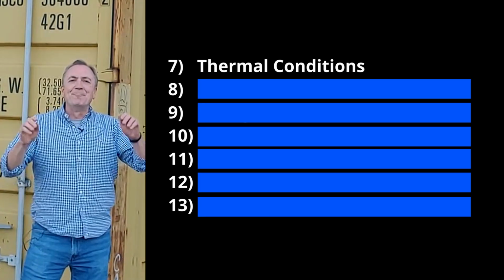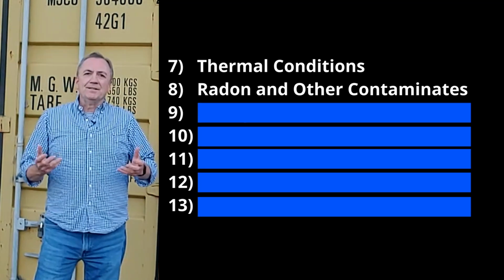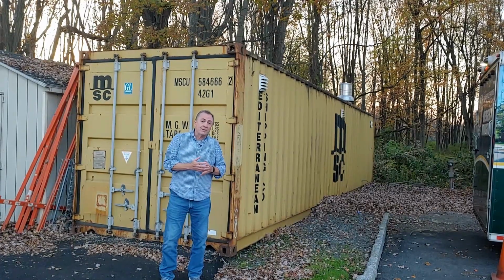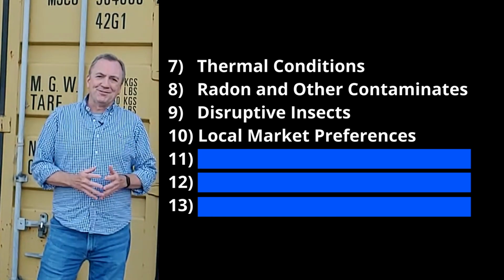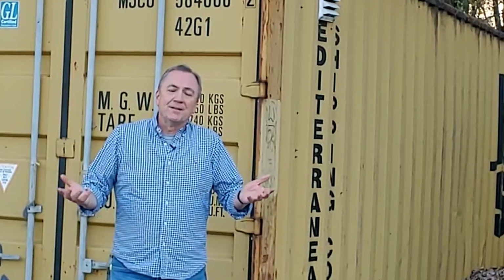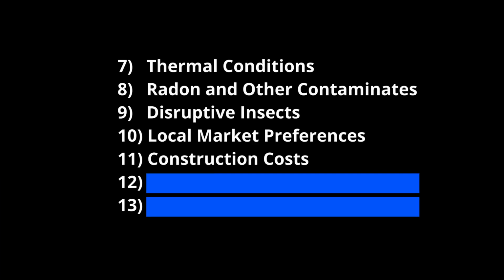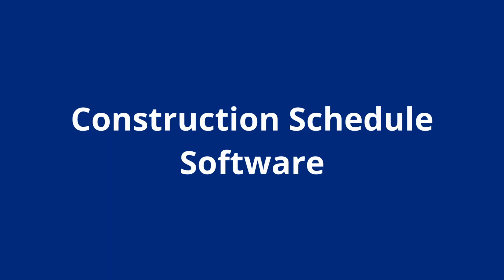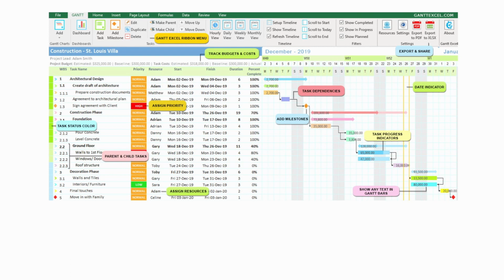Part 2 of 2: 13 Key Factors for Selecting Your Shipping Container Home Foundation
Welcome to part 2 of the ultimate guide for anyone diving into the world of shipping container homes! In this two-part video series, we're breaking down the 13 crucial factors to consider when choosing the right foundation for your container abode.

In this video, we review seven more of the 13 factors that will influence the type of foundation you choose to built under your shipping container building.

In Part One, we'll delved into the first 6 factors that will set the groundwork for a solid and sustainable foundation. Be sure to view that one to get the entire list of 13 factors

Sit back, grab a notebook, and let's embark on this foundation journey together.

Ready to embark on your container building adventure? to watch an exclusive video titled "6 Step Formula to Design and Building Your Own Shipping Container Home." This free and valuable resource will guide you through the process, eliminating uncertainties one step at a time. Don't miss out on this opportunity to gain the knowledge and confidence you need to bring your dream container home to life.

For those who want to dive even deeper, we have an **eBook** available that's brimming with valuable information about designing and building your dream house out of shipping containers. This comprehensive guide is a must-have for anyone serious about embarking on their own container home project.

Don't miss out on this opportunity to learn from one of the best in the business. Your dream container home is just a click away!

All construction projects are unique and have their own design issues that must be reviewed by a professional that is knowledgeable of your project needs, the materials and quality of builders available, and the applicable codes that need to be followed. Seek a professional to review your particular needs. This video and the article it refers to is only for information only and not for construction or for project costs or schedule estimates of your particular project.